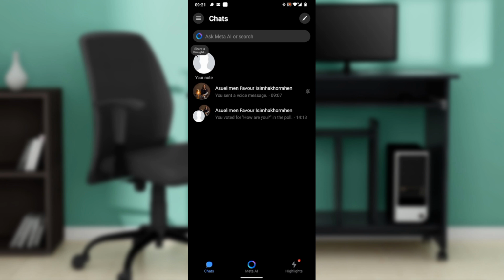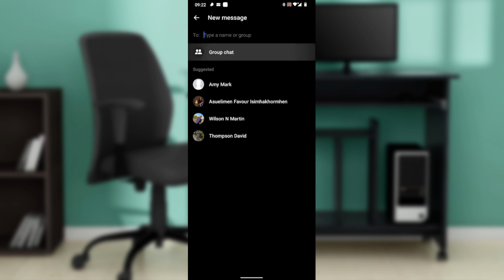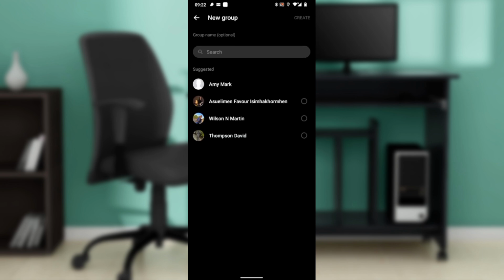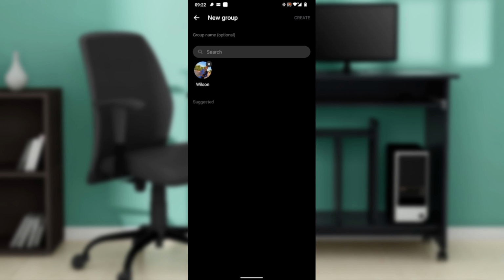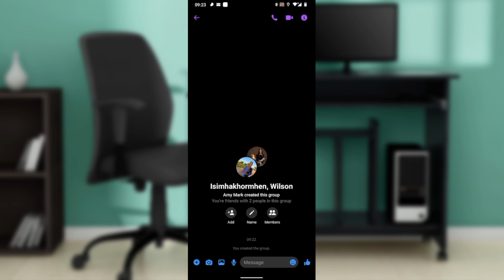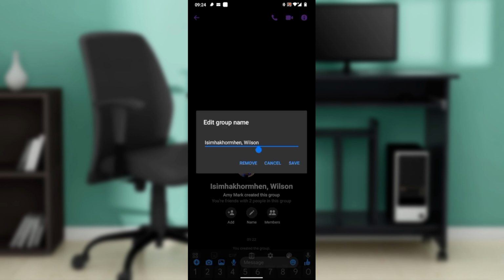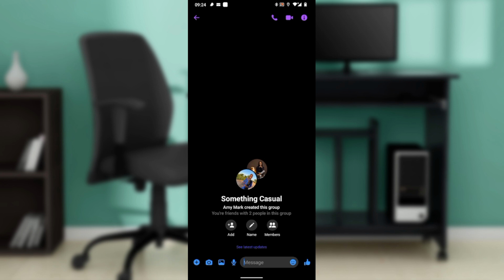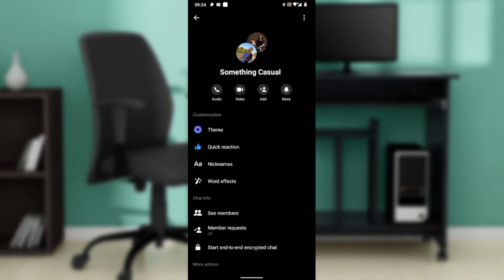How To Create A Group Chat In Messenger (Quick Tutorial)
In this video I will show you How To Create A Group Chat In Messenger. It would be good if you watch the video until the end so that you don't miss important steps.